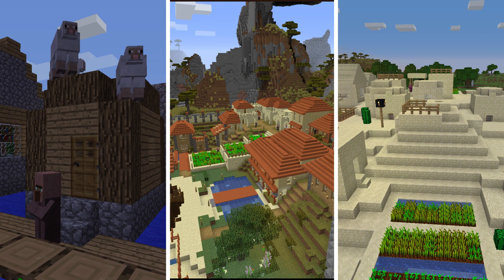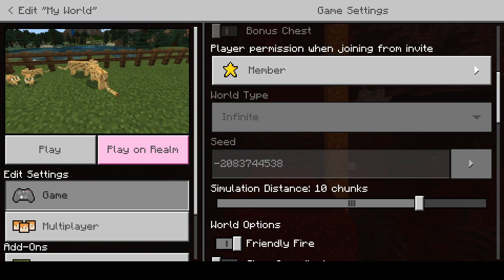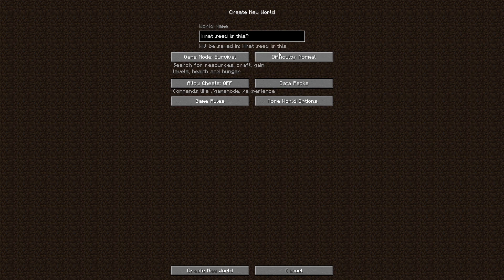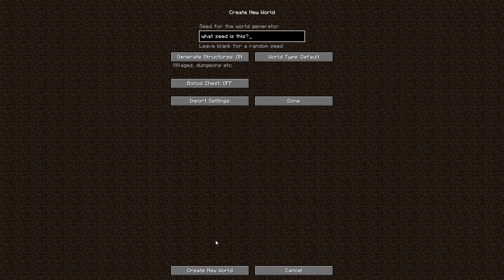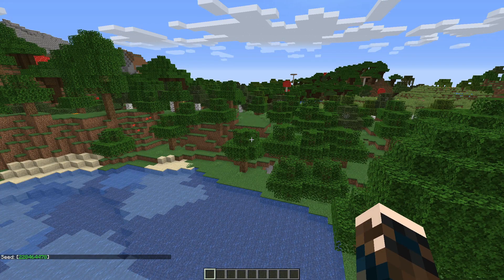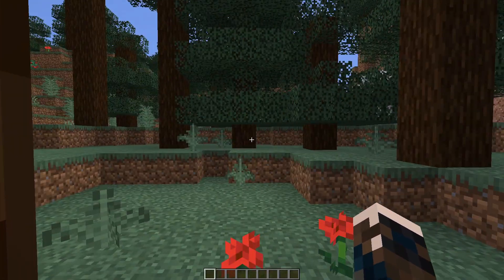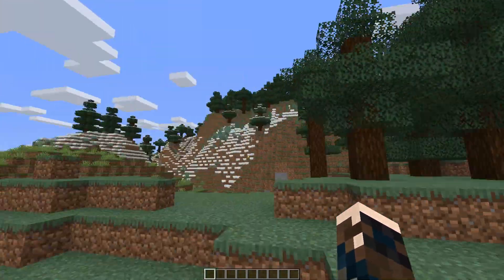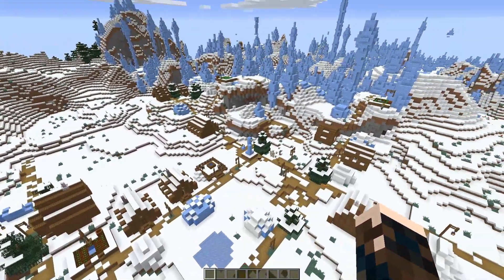What's in a name? Minecraft Seed Names Bedrock/Java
Did you know Minecraft seeds aren't just numbers? What about Minecraft seed names ? Let's look at what you can do to find exciting new worlds! Works in Bedrock and Java